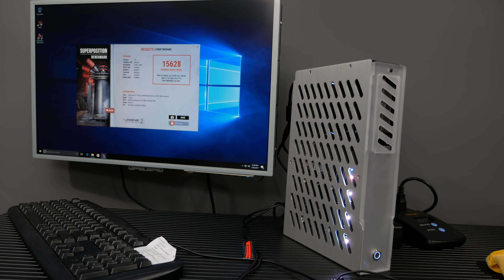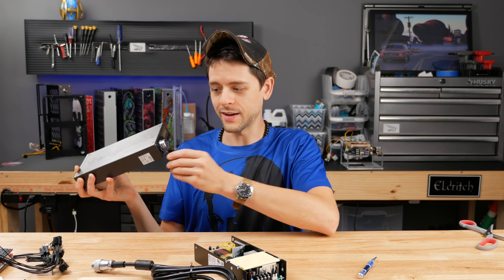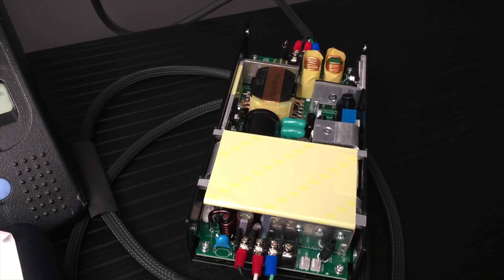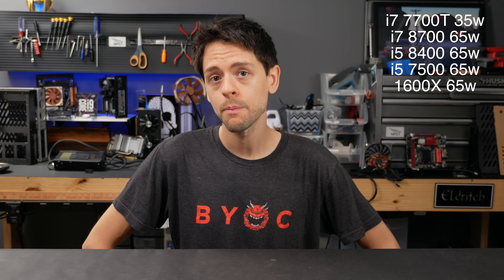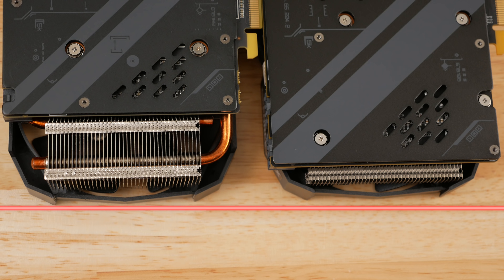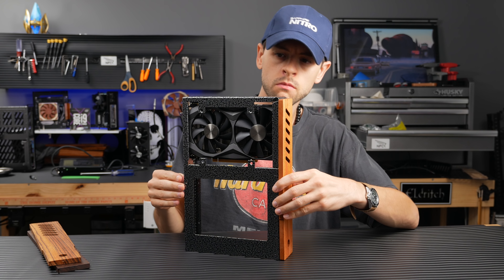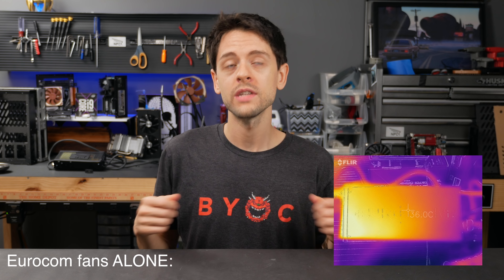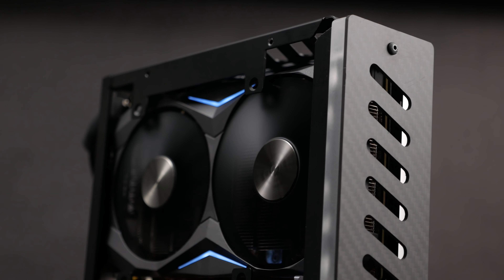Teeniest 1080ti PC - S4 MINI and Zotac 1080ti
I walk you through the adventure of sticking in ELITE TEIR graphics into a PC that is sub 4.4L. Your backpack is ready...but is your wallet?

SPECIAL THANKS TO MY PATRONS FOR PRODUCING THIS!
Conrad C,  Raj T, Alexander S, Michael S, Blake H, Ryan M.

S4 MINI YouTube Special!
Password is "youtube"

400w Delta PSU
GX16 Connector

I don't get money for these links, so don't bother clicking :P